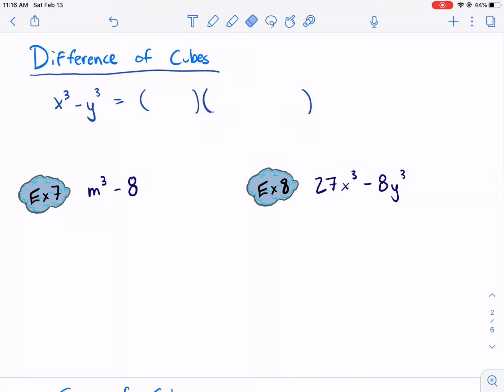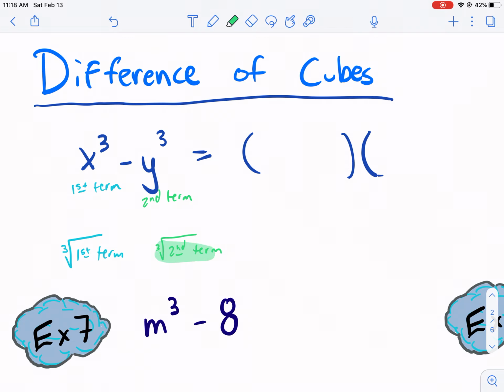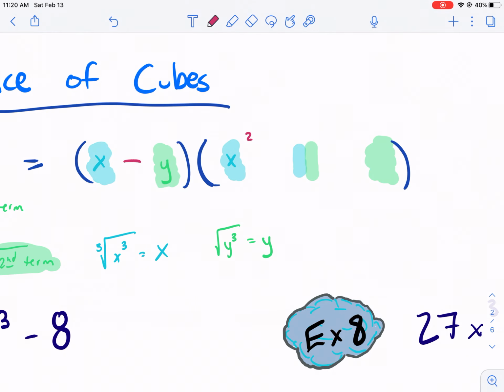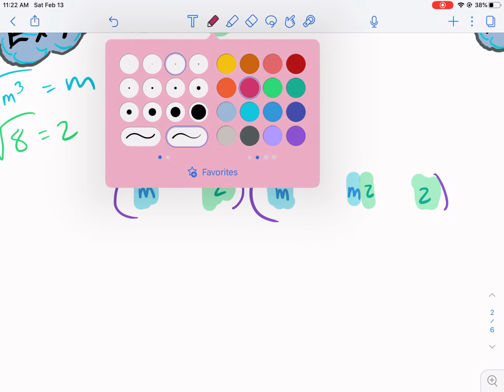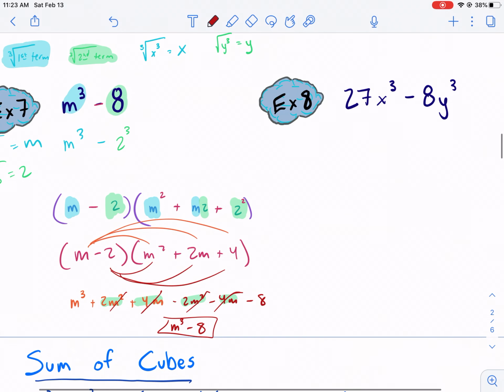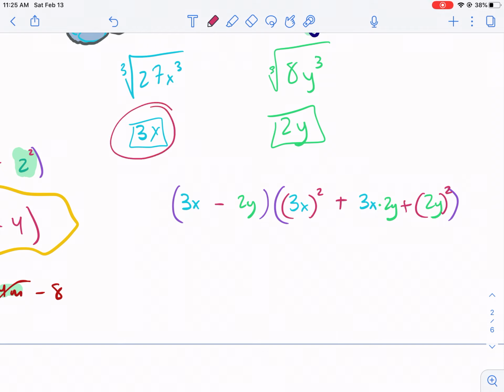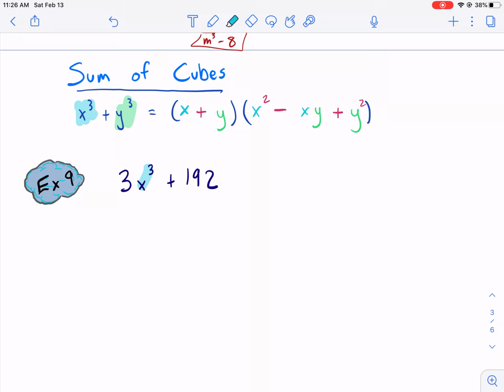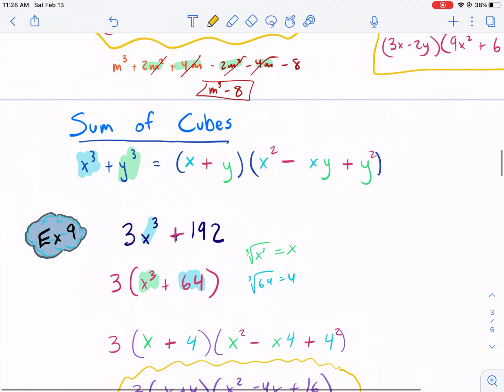Advanced Topics with Mr. West | Chapter 5.3 Video Notes Part 2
Difference of cubes and sum of cubes